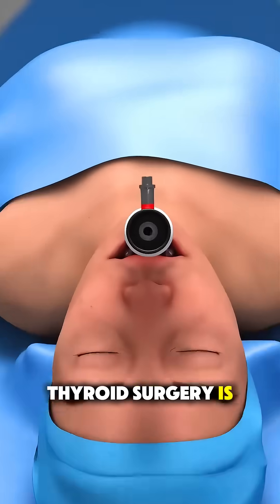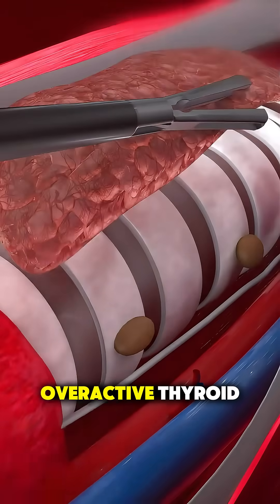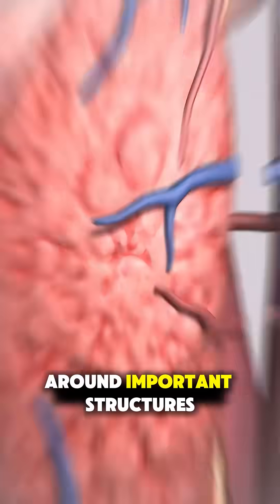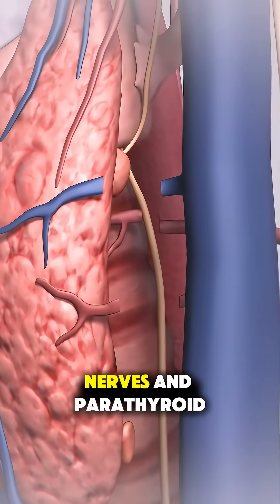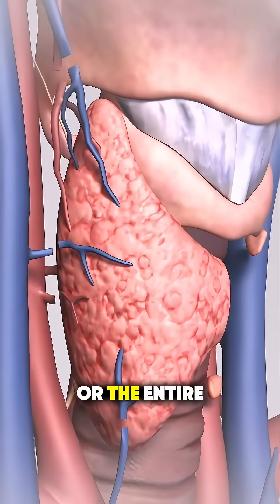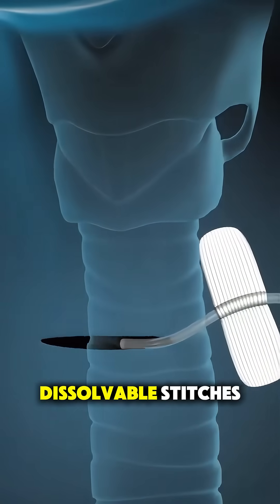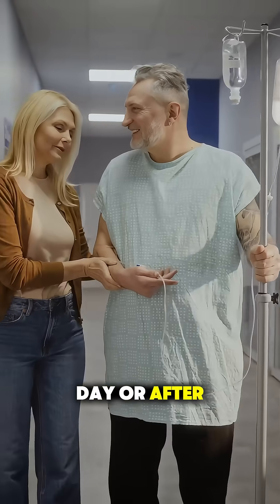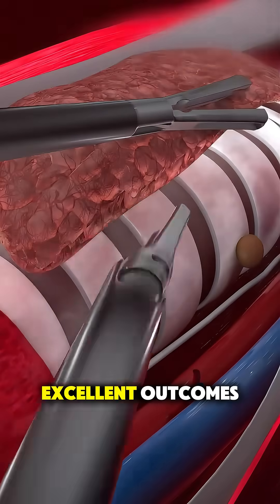How Thyroid Surgery is Performed? (3D Animation) 🤯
Ever wondered how thyroid surgery is performed? 🤔
This 3D medical animation explains the complete procedure of thyroidectomy surgery step by step in a clear and simple way.

👉 Watch till the end to understand how doctors operate on the thyroid gland and what happens during surgery.

🔹 Topics Covered:

Thyroid gland & anatomy

Thyroidectomy surgery process

Step-by-step 3D animation explanation

⚕️ Perfect for students, patients & anyone curious about surgery!